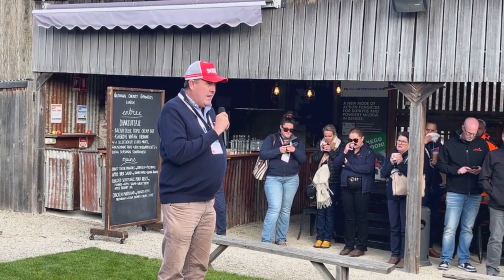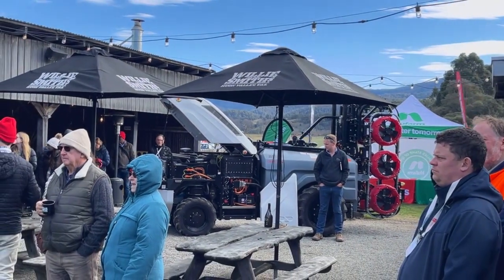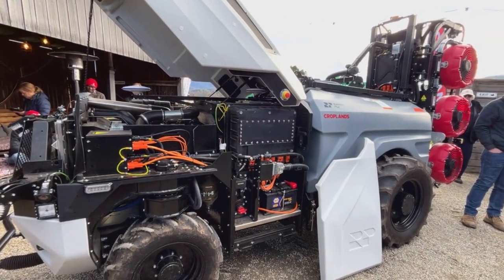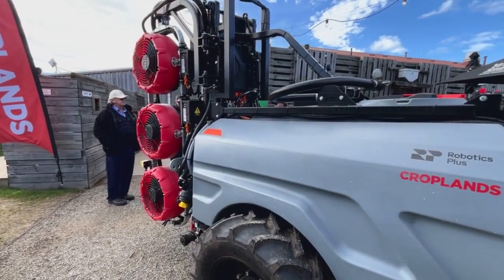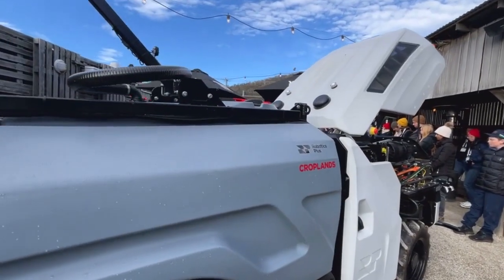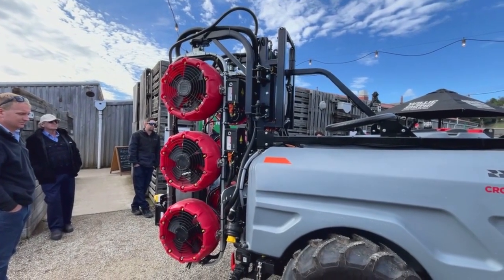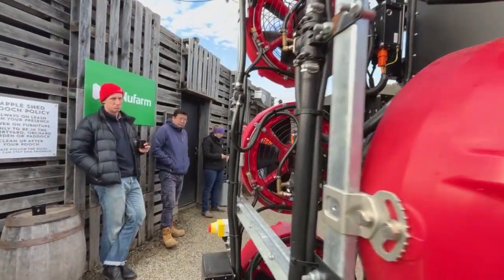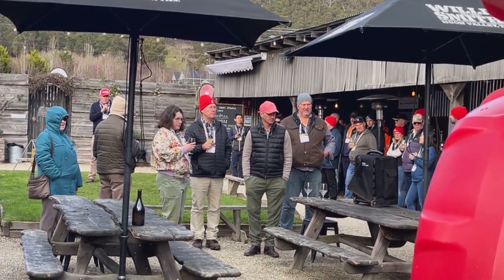Dave Farmer Croplands Robotics Plus Prospr - Autonomous Sprayer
Join Dave Farmer, Territory Manager for NSW and TAS at Croplands, as he introduces the Robotics Plus Prospr autonomous sprayer during the lunch event during the Cherry 2024 Orchard Tours in Tasmania.

The Prospr is a robust, autonomous, multi-use hybrid vehicle platform designed to significantly increase efficiency across various crop tasks. Its unique modular architecture allows for multiple tools and attachments, including intelligent spraying systems for grapes, apples, and tree crops.

In this demonstration, Dave showcases how the Prospr's advanced technology, such as the Q Series sprayers equipped with Quantum™ fans, delivers fine mist and turbulent air for superior droplet formation and spray deposition. He also highlights the vehicle's high maneuverability, capable of turning on its rear axle with a minimum headland requirement of 7.1 meters, making it ideal for various orchard and vineyard applications.

This video is essential viewing for those interested in cutting-edge agricultural technology and sustainable farming practices.